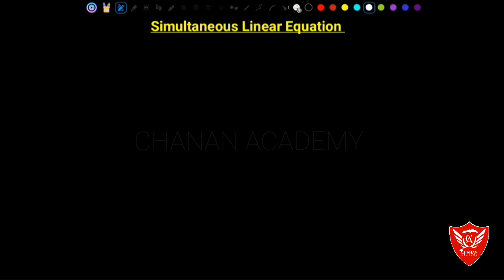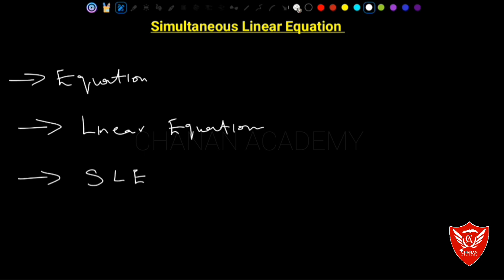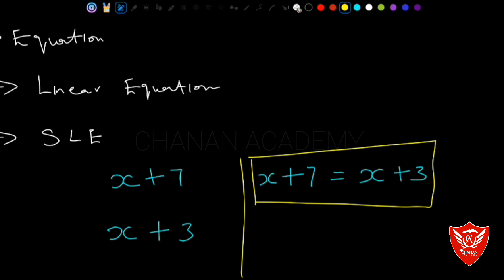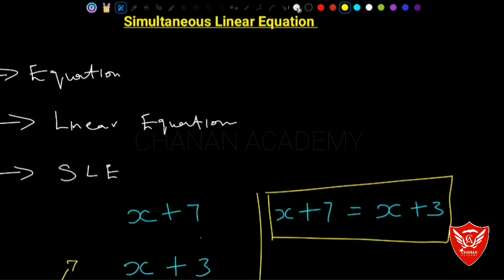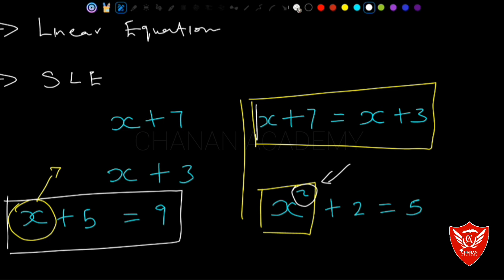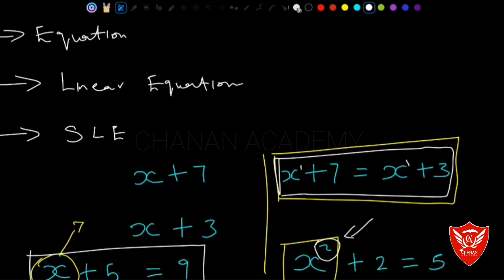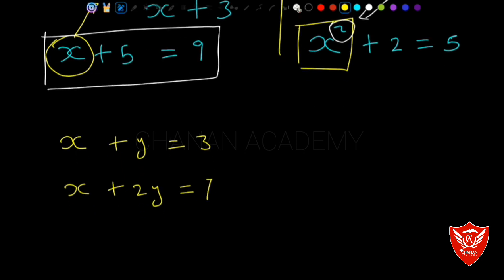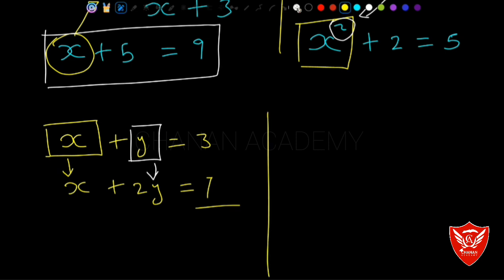EQUATIONS MADE EASY! | Equation, Linear & Simultaneous Linear Equations Explained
What exactly is an equation? What makes an equation linear? And what are simultaneous linear equations?
In this lesson, we break everything down in a simple and easy-to-understand way. Perfect for students preparing for WAEC, JAMB, BECE, IGCSE, and other mathematics examinations.

📚 In this video, you will learn:
✅ Definition of an Equation
✅ What is a Linear Equation?
✅ What are Simultaneous Linear Equations?
✅ Examples to help you understand each concept
✅ How these concepts connect to more advanced Mathematics

🎓 Learn Mathematics with CHANAN Academy,  building strong mathematical foundations, one topic at a time.